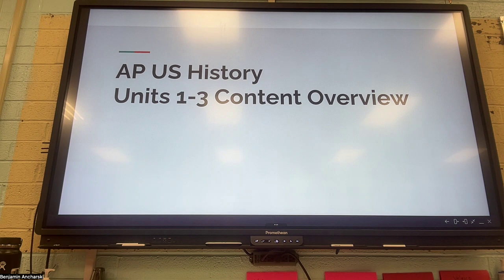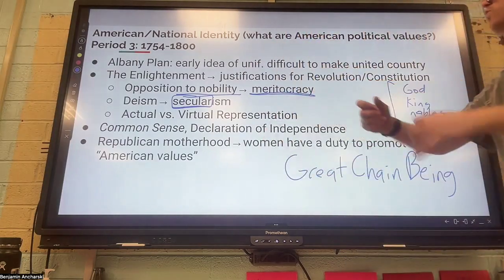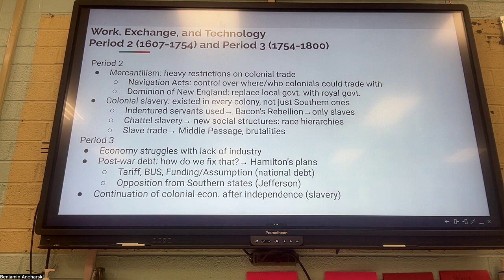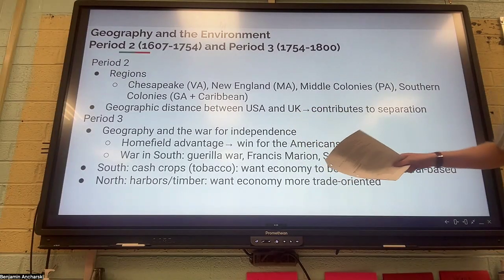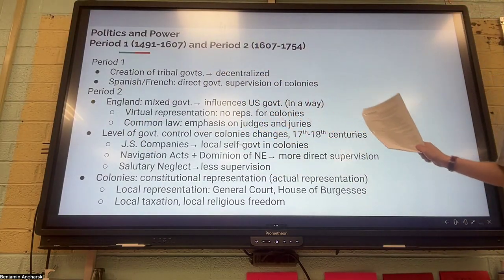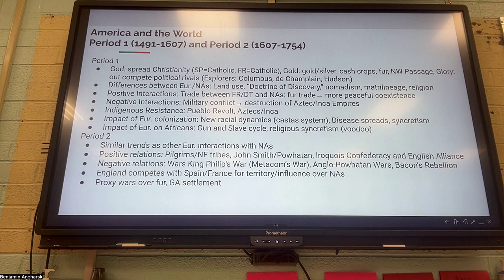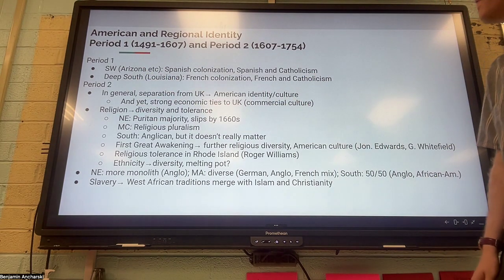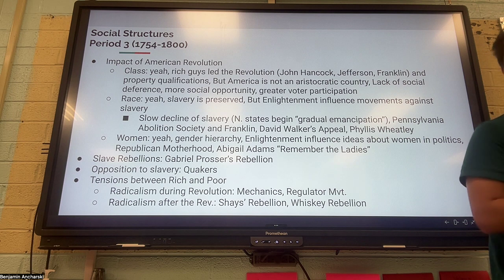Period 1-3 Content Review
This is about Period 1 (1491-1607), Period 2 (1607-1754), and Period 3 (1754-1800). Roughly, that is Unit 1-2.